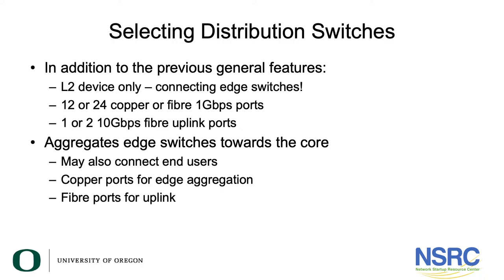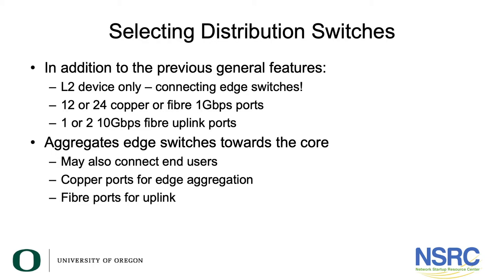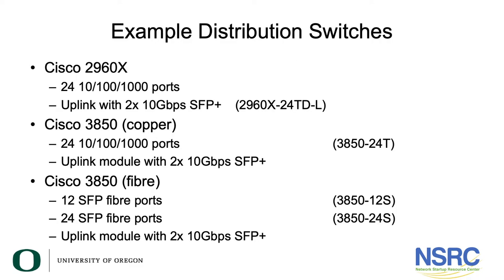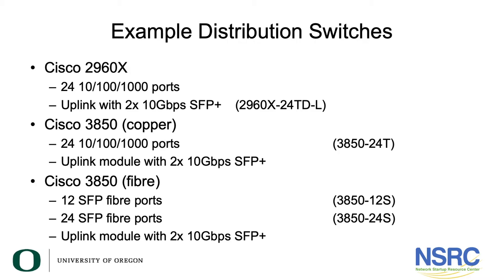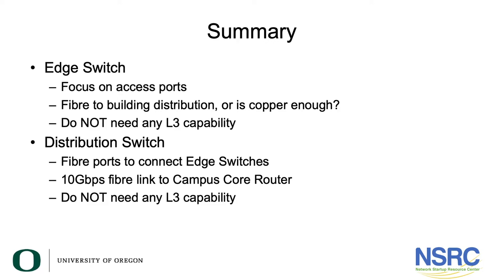Choosing Distribution Switches